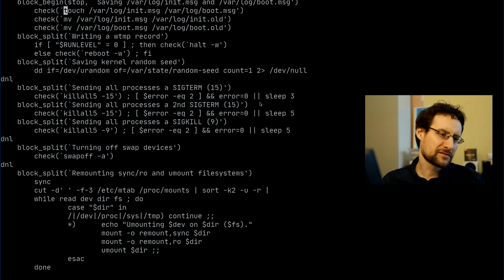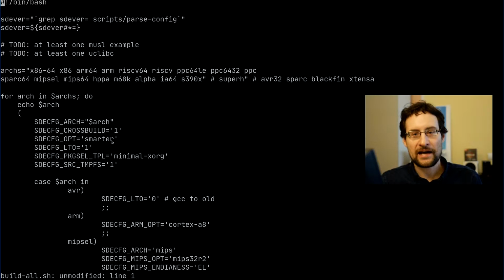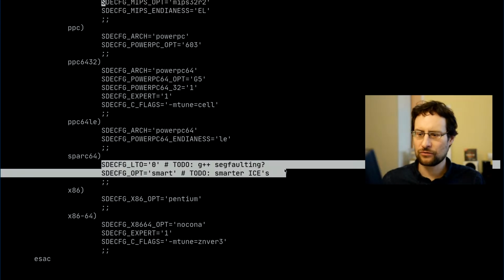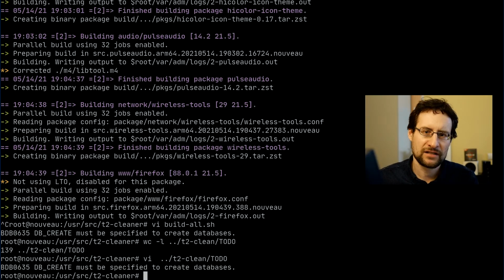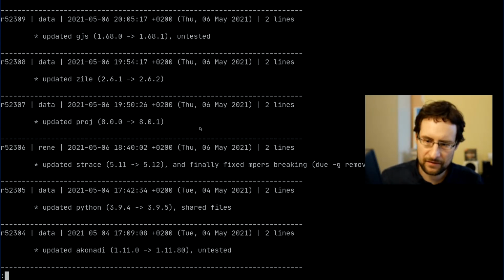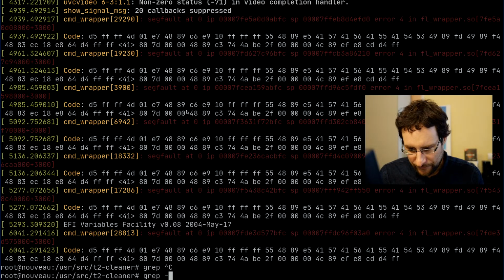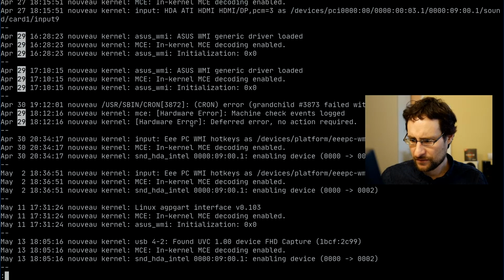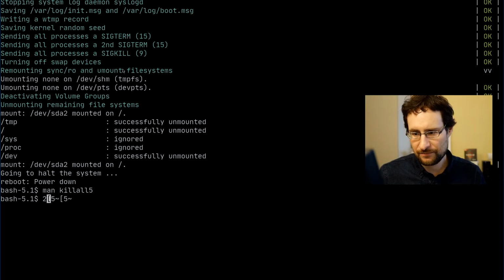Faster, more better 15+ architectures Linux distribution release!